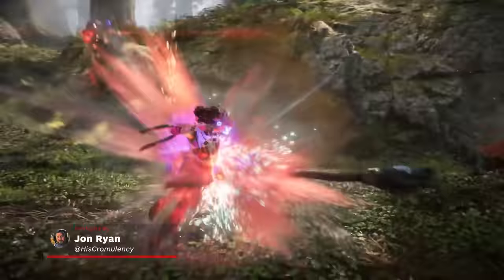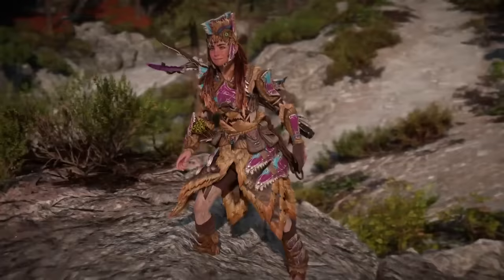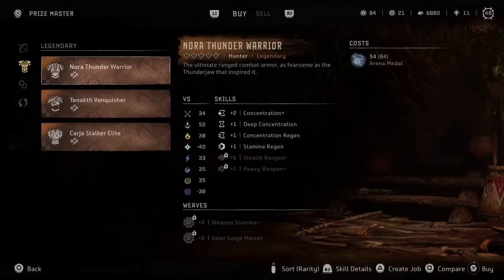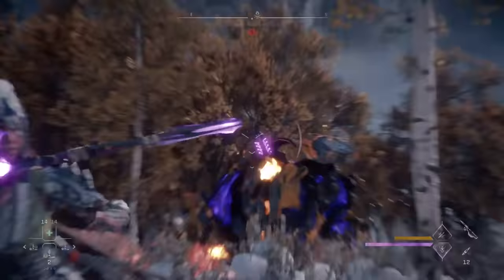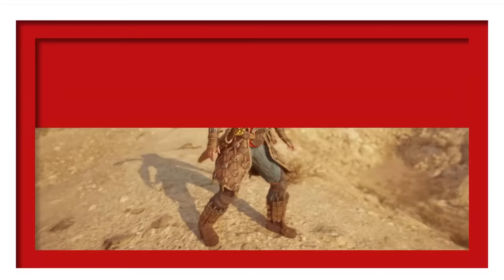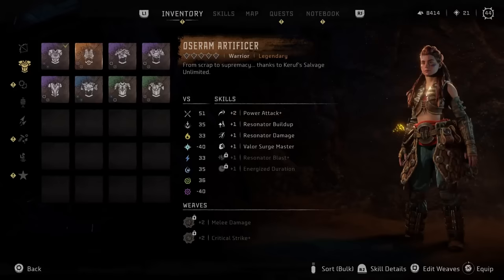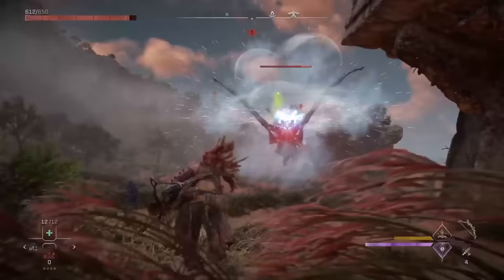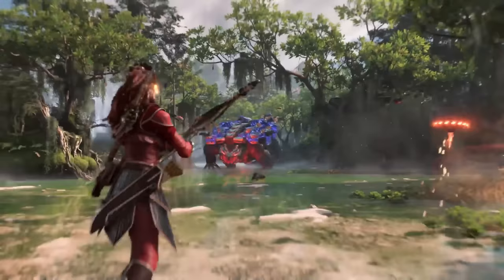Horizon Forbidden West - Where to Find the Best Armor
Looking for Forbidden West's best armor? Here's how to get all six Legendary Outfits in Horizon Forbidden West.

This video shows you where to find the following pieces of Legendary-grade armor in HFW:
Carja Stalker Elite
Nora Thunder Warrior
Tenakth Vanquisher
Tenakth Tactician
Utaru Winterweave
Oseram Artificer

Looking for Forbidden West's best weapons?

For more Horizon Forbidden West tips and walkthroughs, check out our full guide on IGN